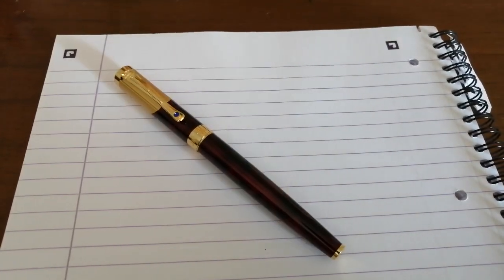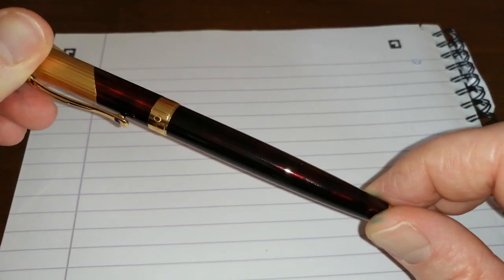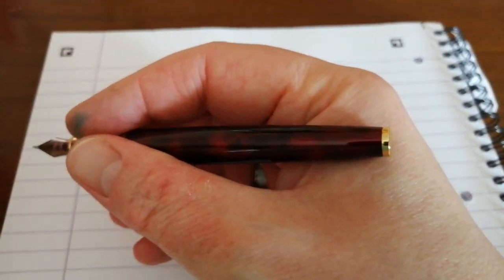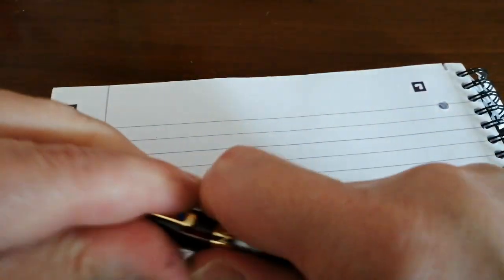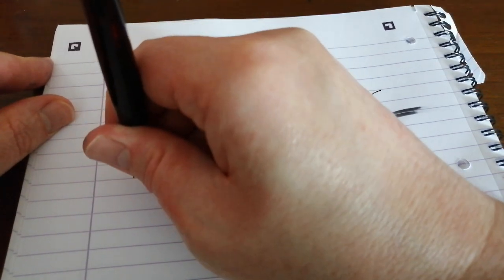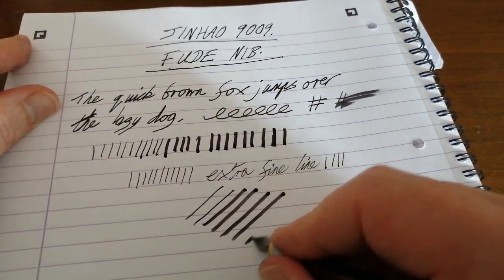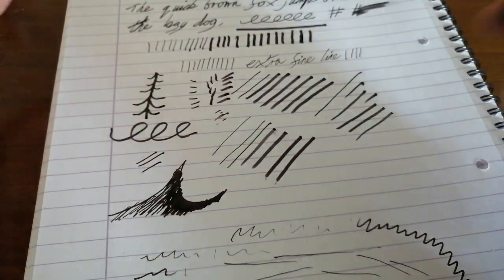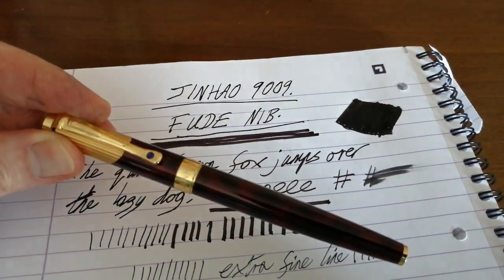Review: Jinhao 9009 fountain pen with a fude nib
Another metal bodied fountain pen from Jinhao.
This model is slimmer than the Jinhao X450, X750, etc.

This particular pen came from a seller on eBay and has a fude nib.

Please remember that these fude nibs have much more surface area, so are prone to hard starts and skipping - If this happens, simply write with the pen to clear/wet the nib and after a short while the nib should write without any issues.

The fude nibs use a LOT of ink!